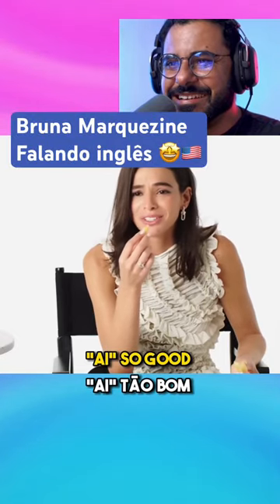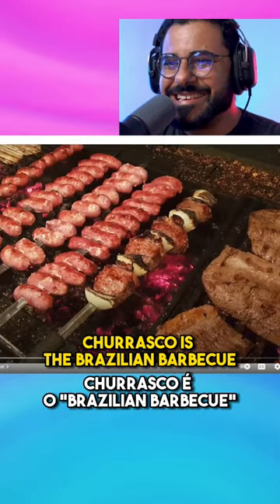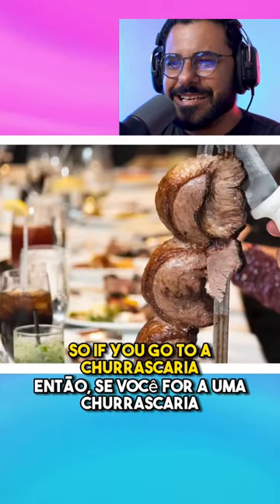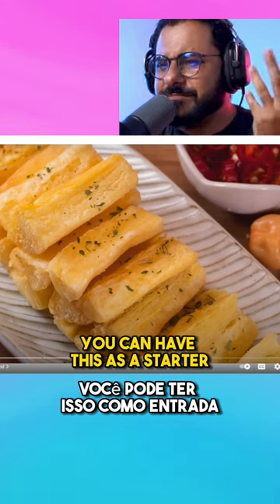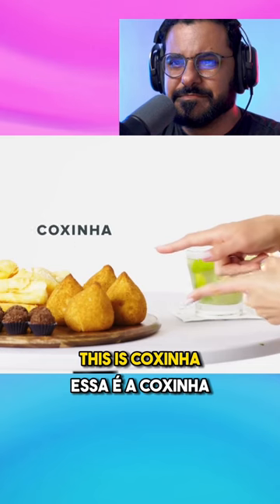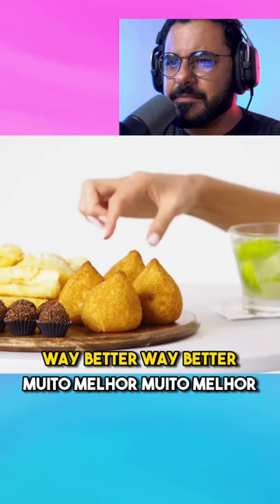O inglês dela é bom? PARTE 2